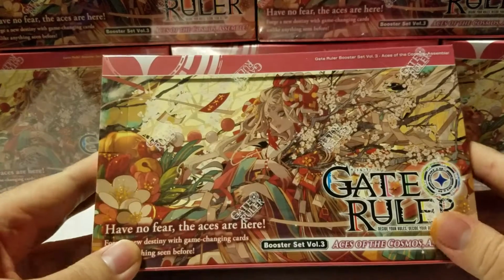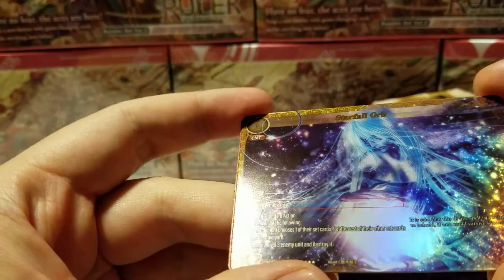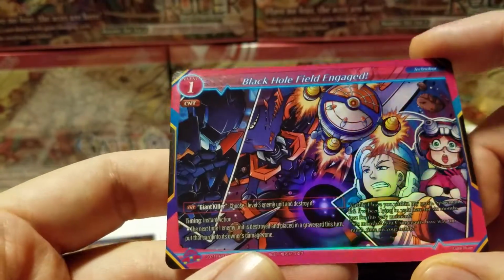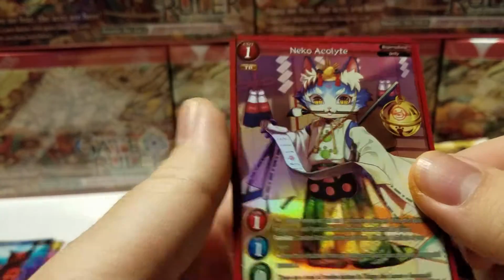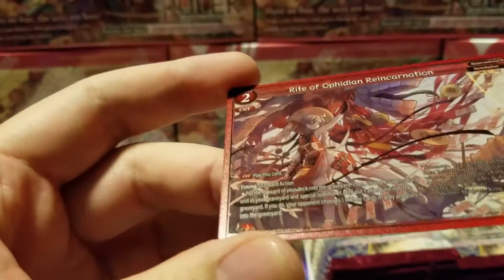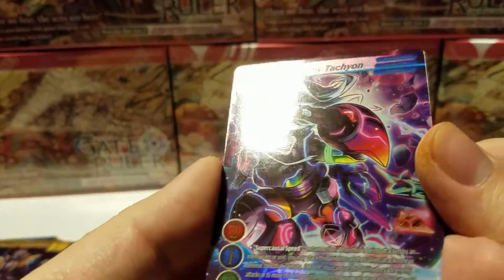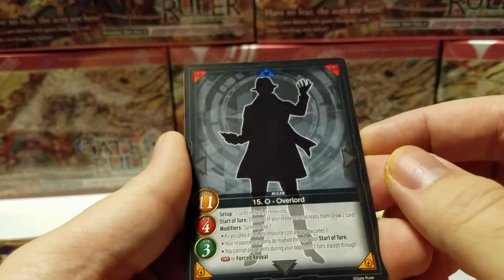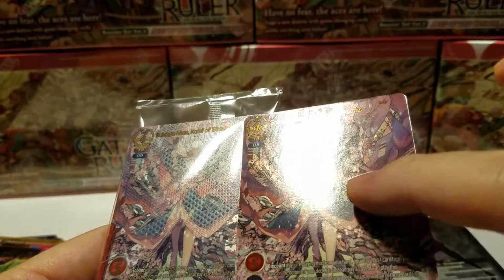[Gate Ruler] Aces of the Cosmos Assemble! Box Opening English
Box breakdown from the video.
1 SR box topper, 1 Foil Ruler, 2 Legends, 1 Uber Legend, 1 4star legend, 6 SR(2 high rarity and 4 normal), 4 high rarity 4stars, 15 4stars, 6 high rarity 3 stars(in the video I missed one), 21 3stars, 8 2star foils, 14 1star foils. Unfortunately looks like no starter deck foils this set.